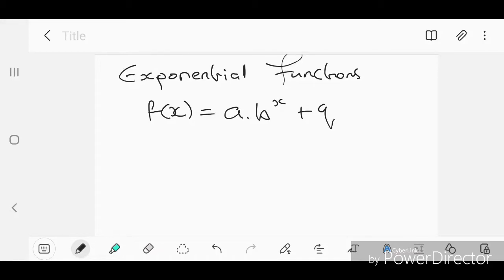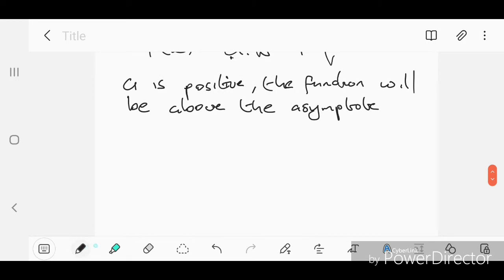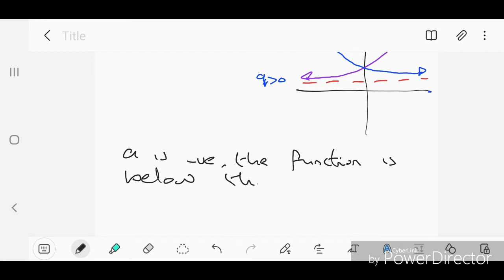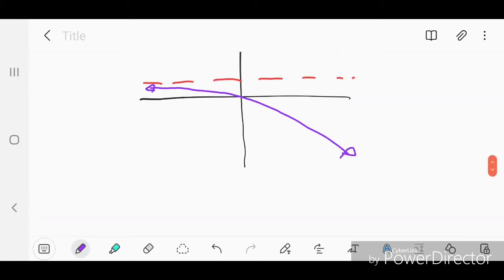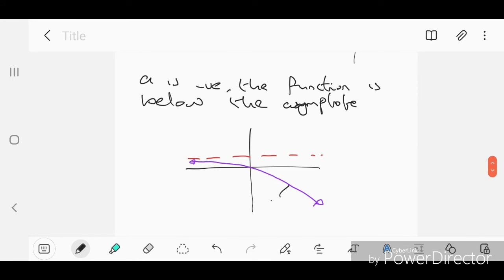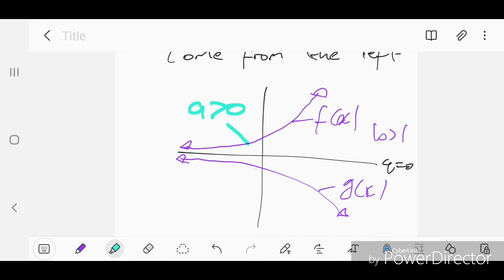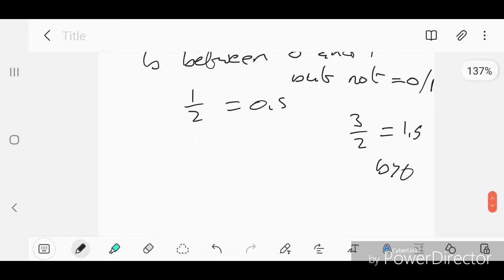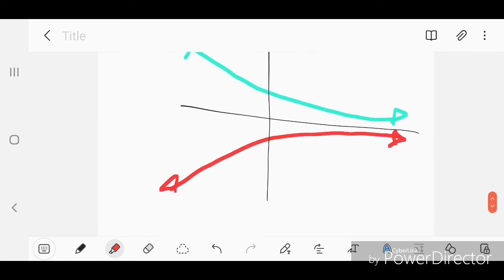Exponential Functions intro | Grade 10 with Thapelo Rafapa